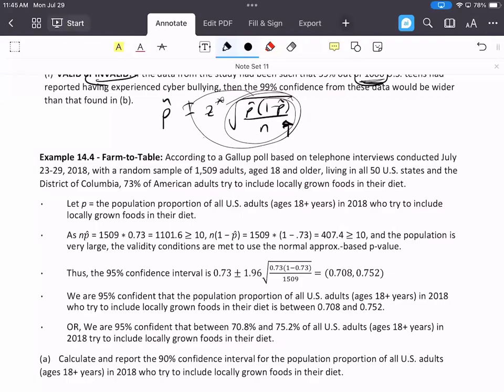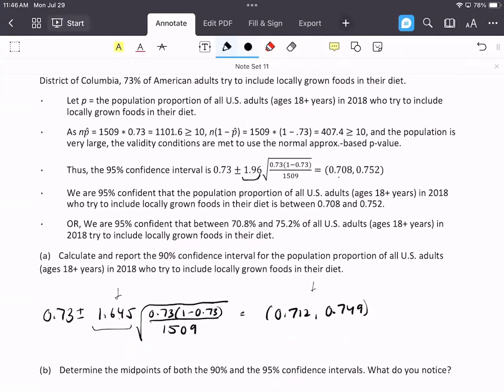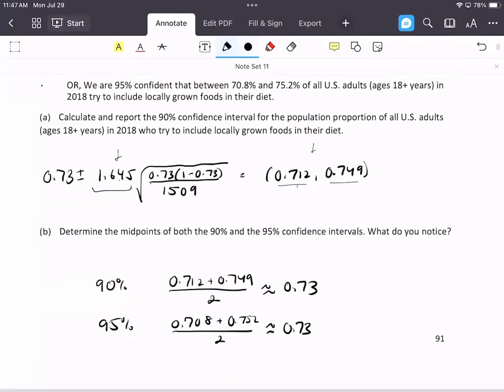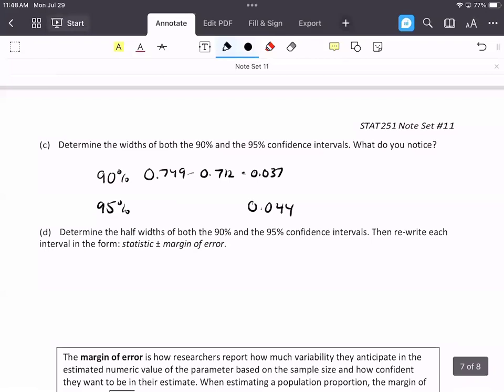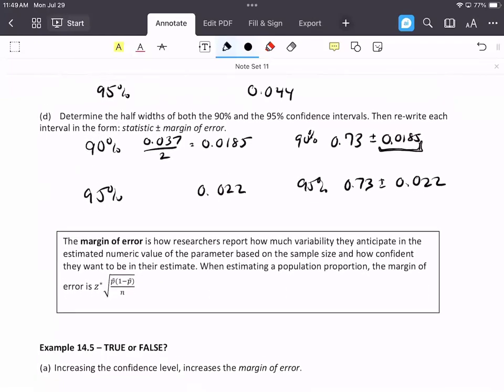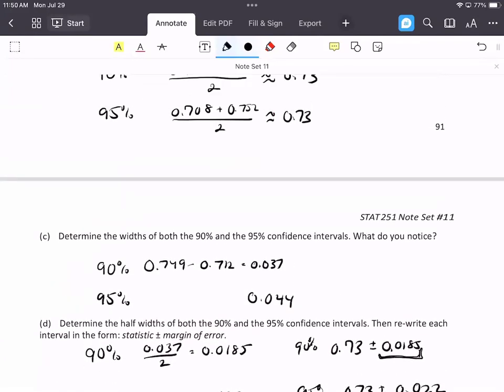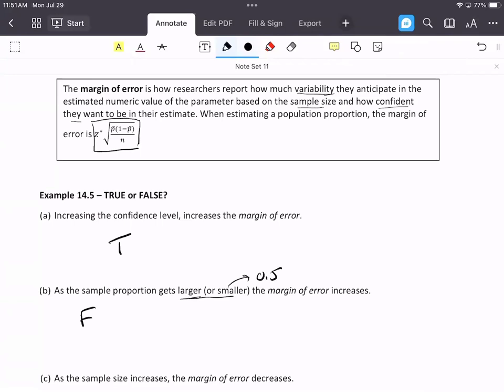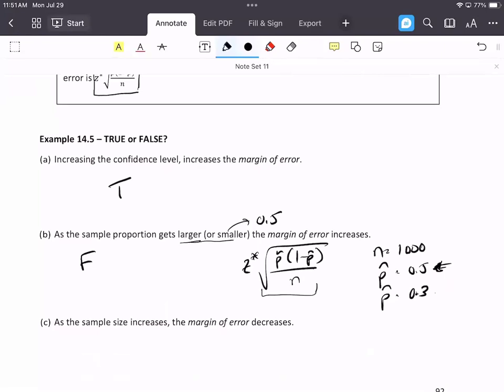Business Statistics (91-2): Confidence intervals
Learn about Business Statistics:  Constructing and interpreting confidence intervals for a population proportion. Margin of error introduction.